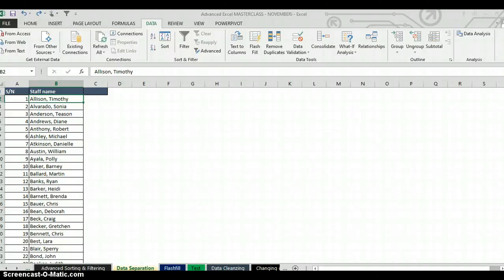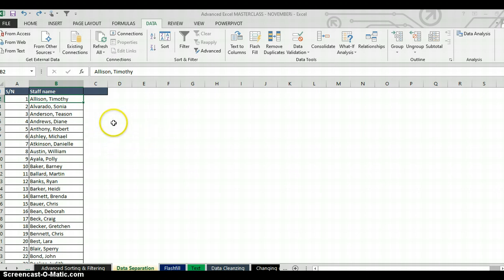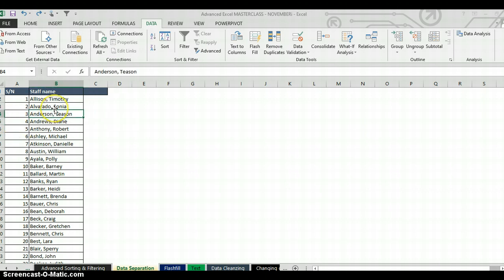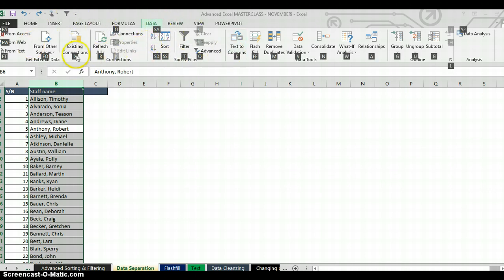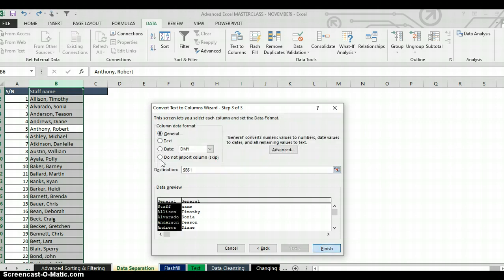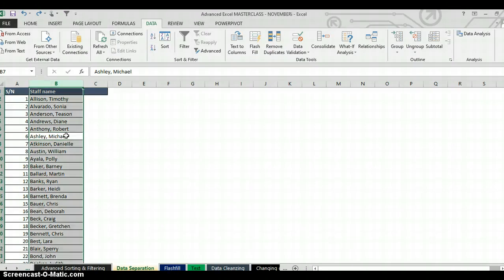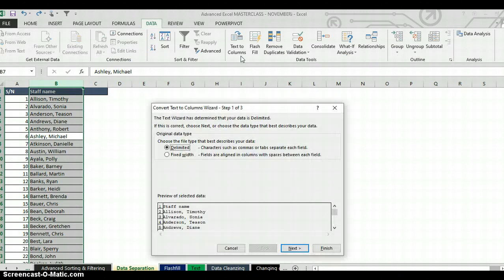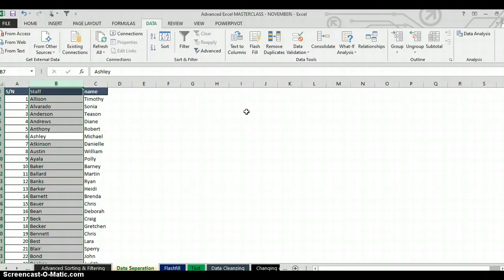EXCEL VIDEO: EXCEL TRICK FOR TEXT-TO-COLUMN WIZARD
EXCEL VIDEO: USING A SHORT CUT FOR TEXT-TO-COLUMN WIZARD

This tip ignites absolute beast mode!

1. Control + Space bar to highlight the column you are looking  to split (Click anywhere on column)

2. Press ALT+A+E+Enter Key (This will activate the Text-To-Column Dialog box on the Data Ribbon)

3.Tick the delimiter your data contain (Whatever symbol is your delimiter that Excel will know where to separate out each column

4. Hit the Enter Key twice to finish the process

Share the link with someone who could use this tip too!

to register for our Advanced Excel Data Analytics Masterclass